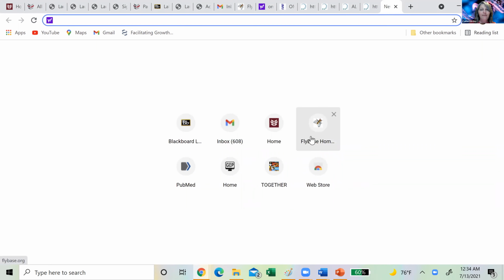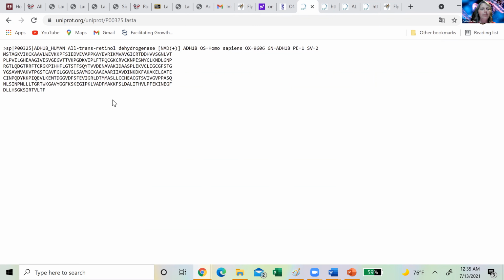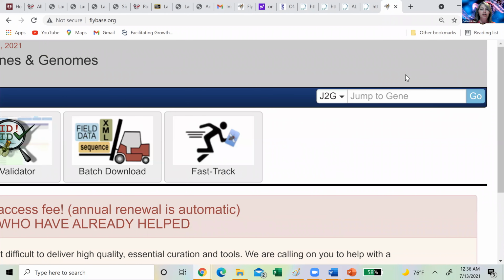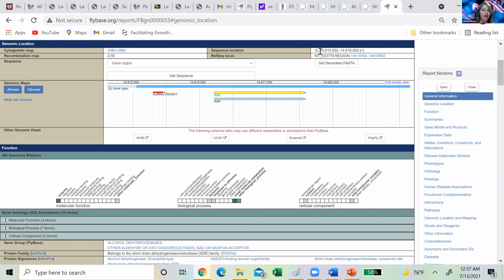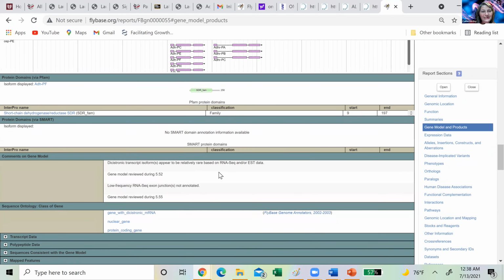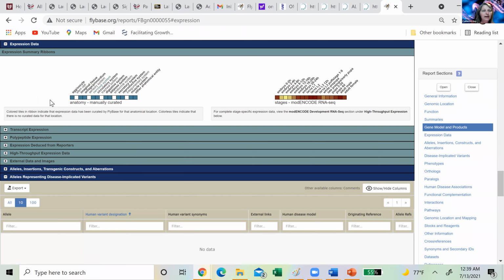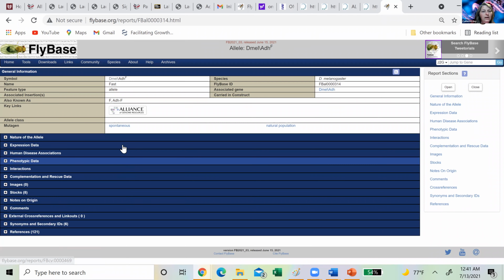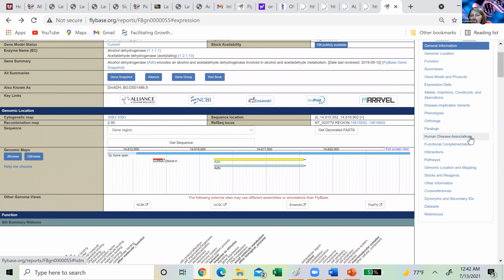GMT20210713 043408 Recording 3840x2160 1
Orientation to FlyBase with Dr. Catherine Silver Key for the ADH Bioinformatics lab (Day 3 in ABLE publication).